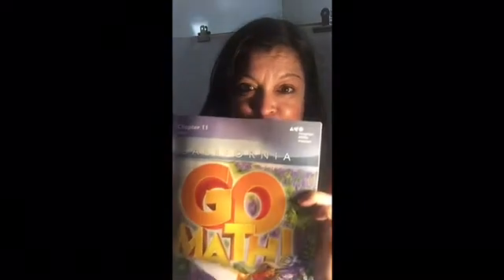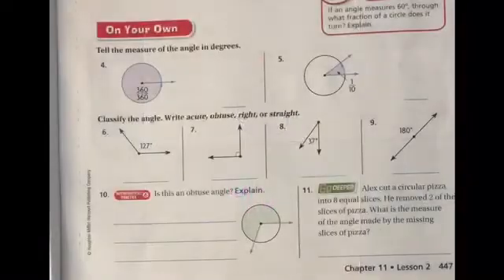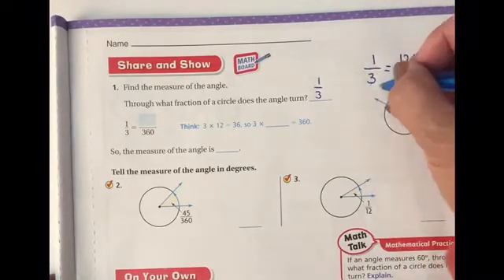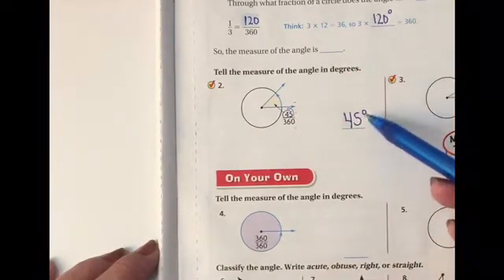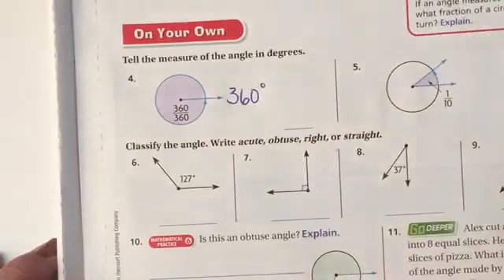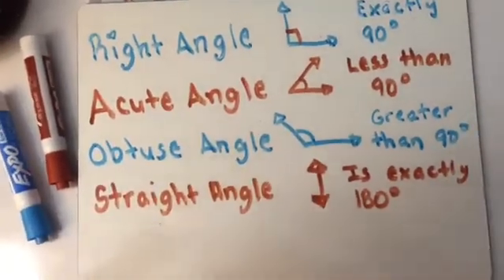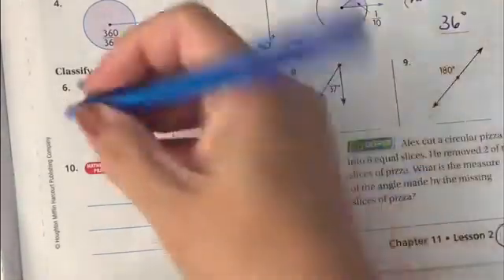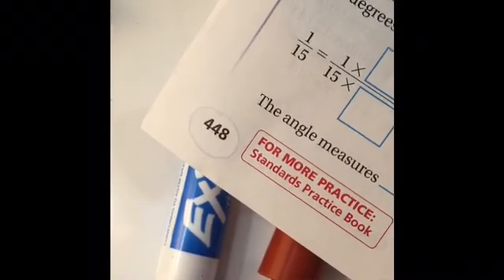GoMath Grade 4 Chapter 11 Lesson 11.2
This is a GoMath 4th grade mini-lesson for Chapter 11, Lesson 11.2 "Degrees"